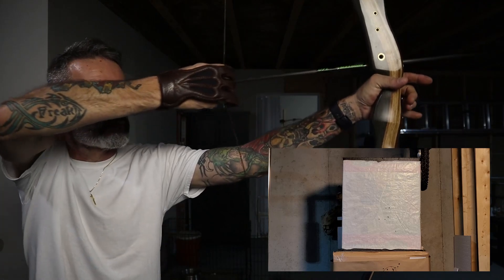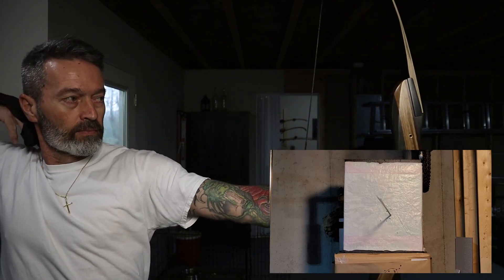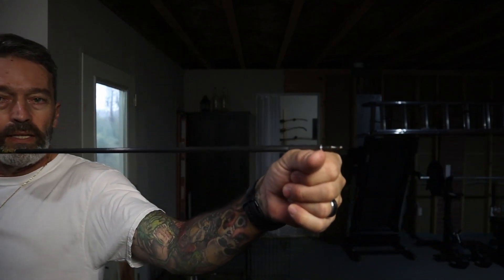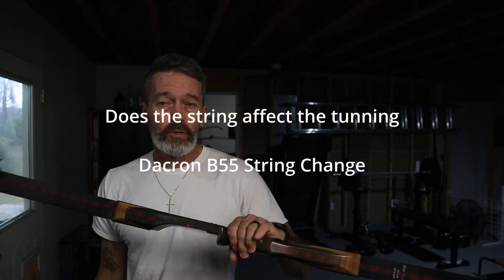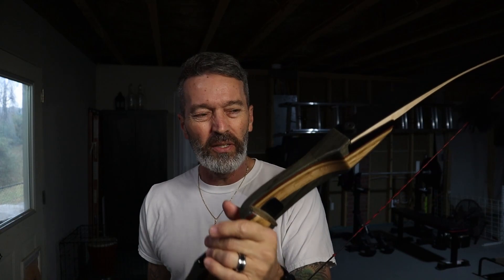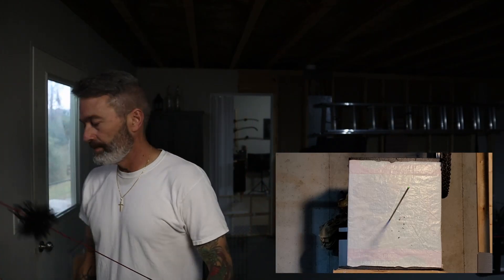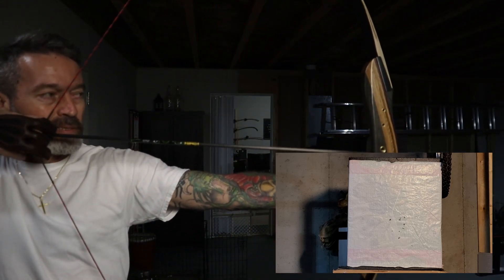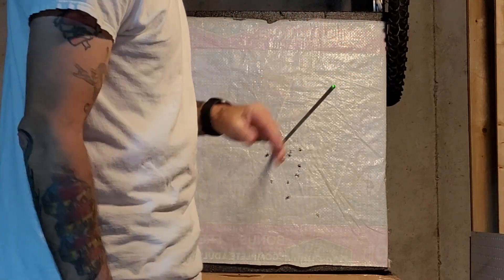Bow String Effect On Arrow Tuning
Does your bowstring have an effect on your arrow tuning? Depending on which string material you use, the energy transfer from your limbs to the string and then to the arrow can have a huge impact on how your arrows tune. I try both Dyna Flight 97 and Dacron B55 in this video to show the effects of both on the arrow and how it impacts the target.